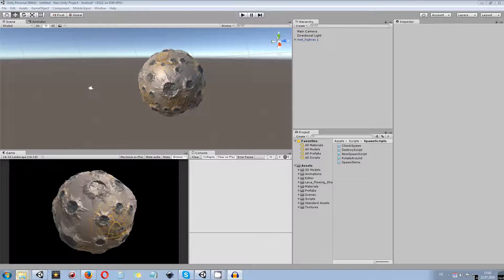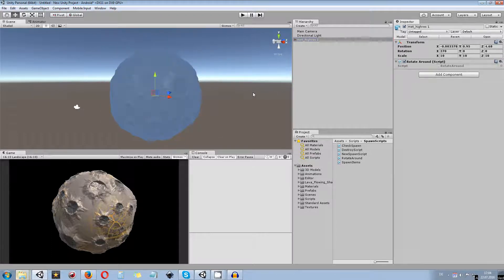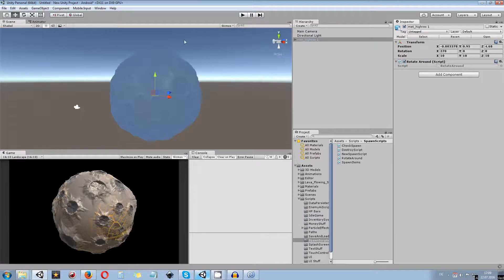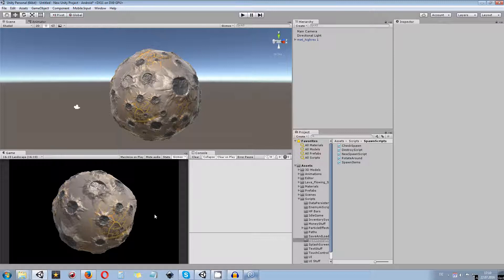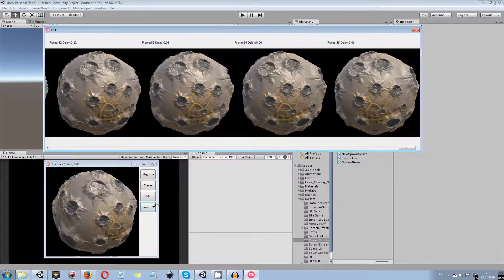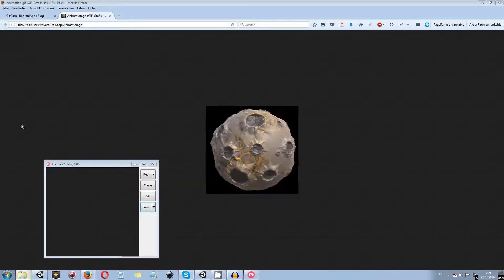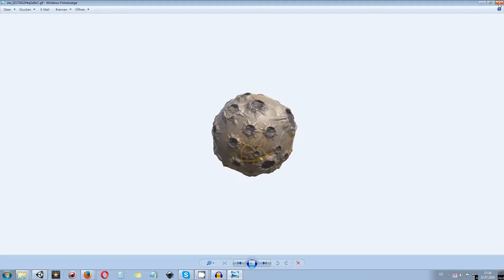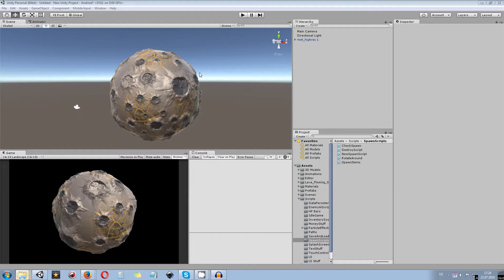Unity 5 Tutorial: Ingame Footage to Gif Animation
In this tutorial i will show you how to rotate a GameObject by constant speed in Unity, create "Ingame Footage" as a gif and make the background of the animated gif transparent.